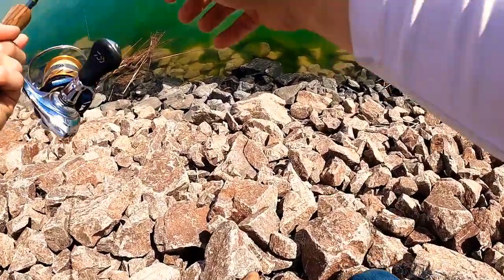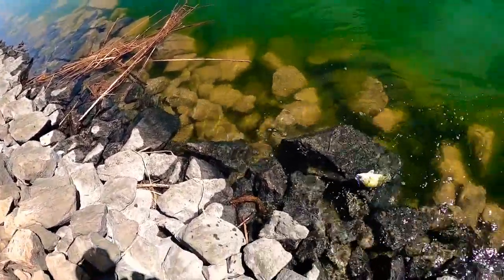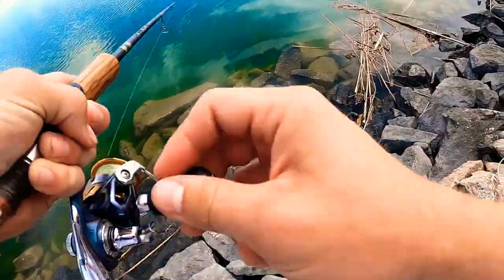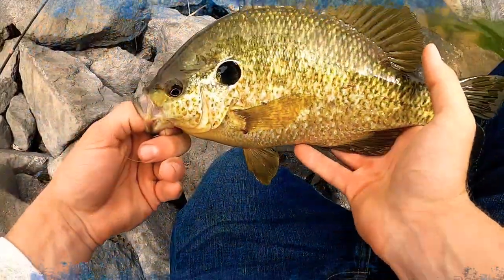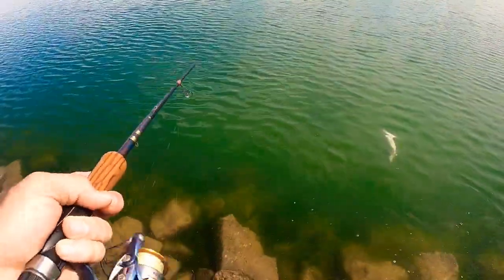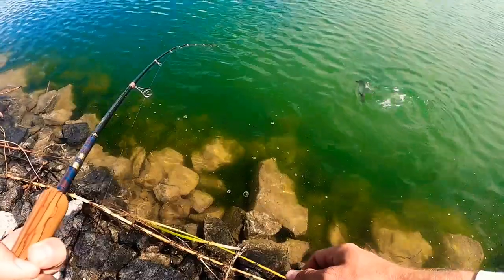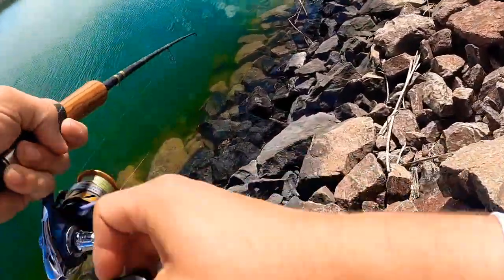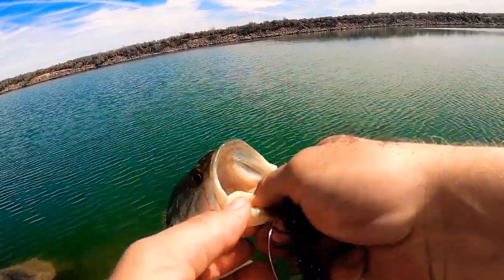Nikko hellgrammite catching bass!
Chocolate stained river that wasn't an option. I did manage to get on some great large mouth using Nikko's Junebug helgrammite.